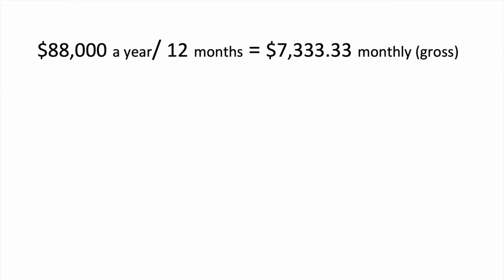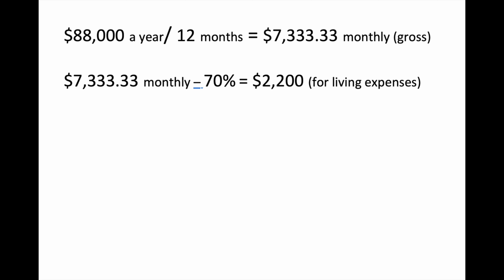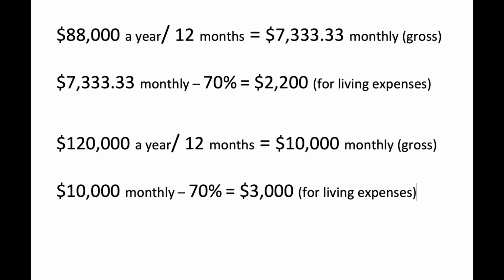Are you Spending to much on Living Expenses?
Many people aren't sure what goal they should aim for when having a mortgage payment or rent payment. In this video I talk through some goals and why.

My name is Mark Cannon and I am a local real estate agent in the greater Phoenix area! I use my youtube channel as a resource for all of my clients to help them learn and also know what is actually going on in our real estate market. I would love to connect with you!

🏡 Thinking of Moving? 🏡 I'm here to help get all your questions answered! We can have a no-pressure conversation...I'm excited to hear about your life, family, and moving plans :)

Chapters:
00:00 - Introduction
00:48 - No One Answer Fits All
01:22 - Rule of Thumb
03:07 - Looking at the Numbers
04:00 - Every Day Expenses that Can Pop Up
04:54 - Scenario #2
05:35 - Here to Help

👉 Get All your real estate questions answered!

🌵About Mark Cannon🌵
Whenever I am asked about my professional goals I give the same answer: "To make my clients so outrageously happy that they'll refer their friends and family to me."
It's simple: I want my clients to get what they want and feel happy with how they are treated. When you're focused on taking care of people and building relationships based on trust, the end result - outrageously happy clients - just happens naturally. But that's just one reason why I am among the top 5% of Realtors in Arizona and why I get the majority of my business from referrals.
The other reason? I don't focus on commissions. Instead, I build trust and credibility by focusing on really getting to know my clients. When I have gained the deep understanding of their wants, needs and goals - when I know whats most important to them - then I can truly take care of them, whether thats buying a new home, selling their current home or investing in Real Estate.

I am not a CPA, attorney, insurance, or financial advisor and the information in these videos shall not be construed as tax, legal, insurance, construction, engineering, health and safety, electrical or financial advice. DO NOT make buying or selling decisions based on videos published by Mark Cannon. If you need such advice, please contact a qualified CPA, attorney, insurance agent, contractor, electrician, engineer, etc. or financial advisor. Any use of other media is by fair-use only.